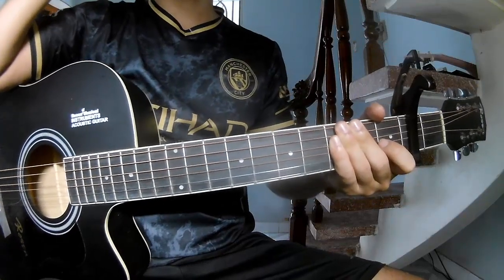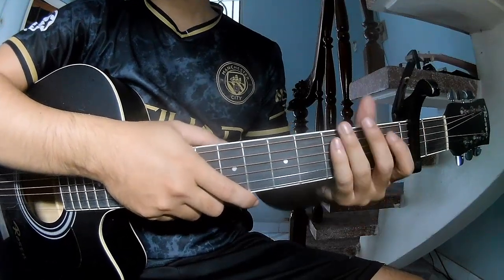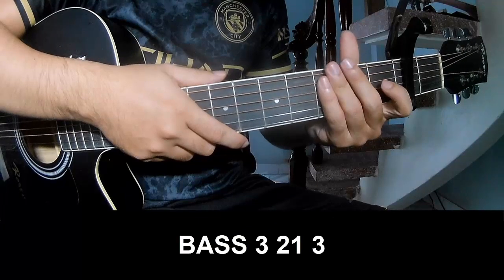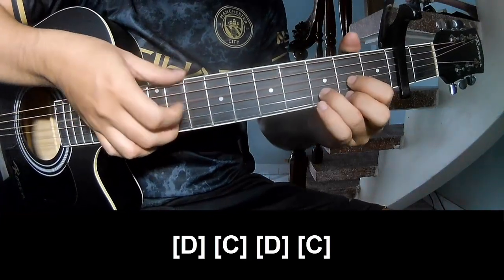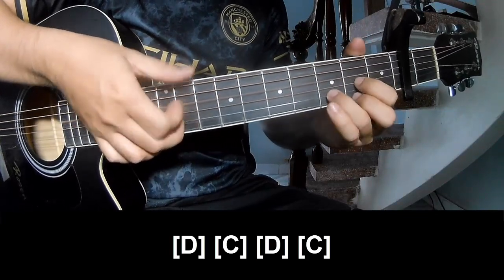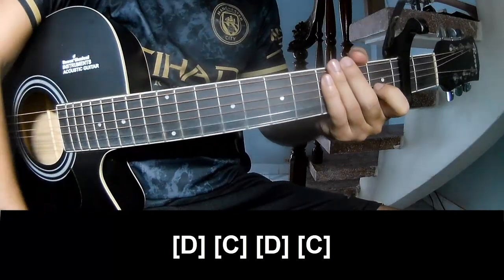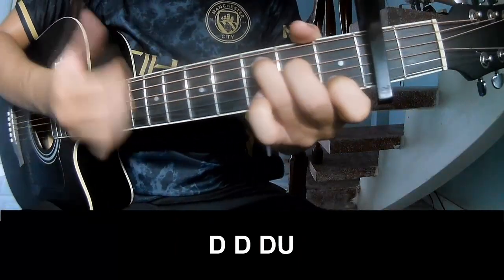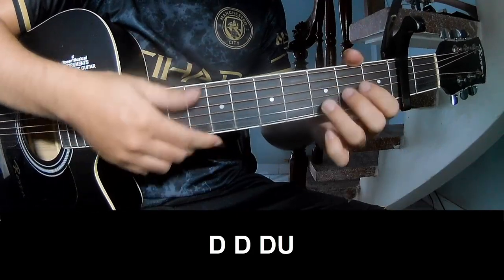How To Play Guitar Pretty Little Thing By Jungle Version 1